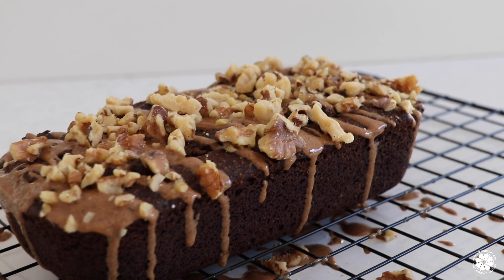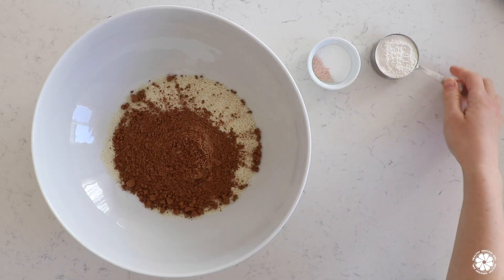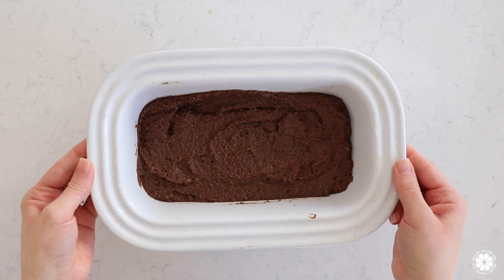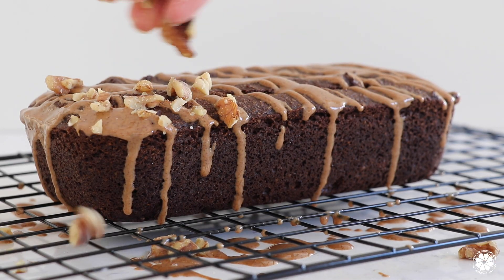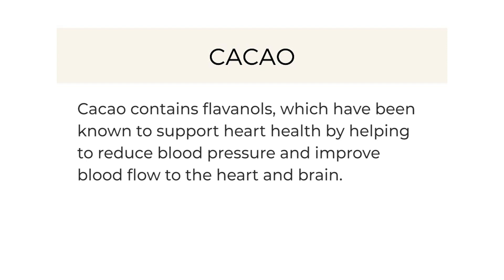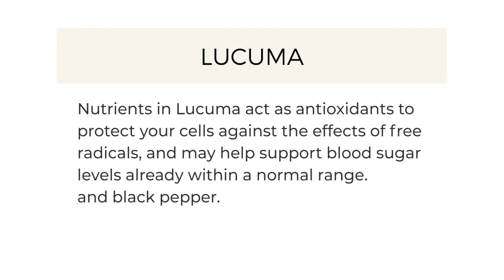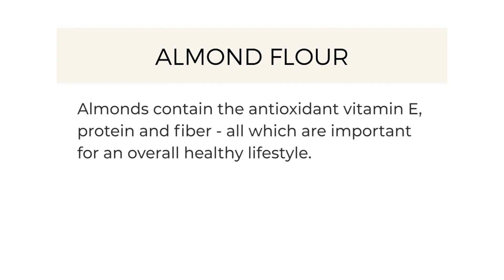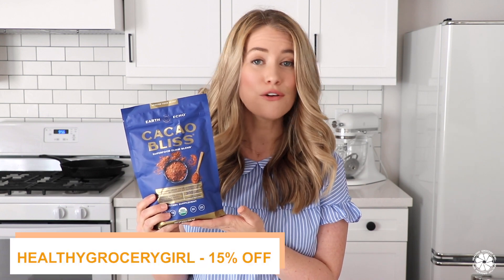Almond Flour Cacao Bread | Dairy-Free and Gluten-Free Baking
Hi Friends! Welcome back to Healthy Grocery Girl! February is American Heart Month and Valentine’s Day! Today I have the perfect heart healthy recipe you’re going to love and it’s a great way to celebrate the day of love...

We’re making Almond Flour Cacao Bread!! This gluten-free and dairy-free recipe is so simple to make and so delicious.

Music thanks to Audio Network.